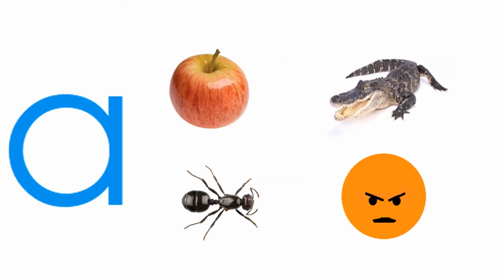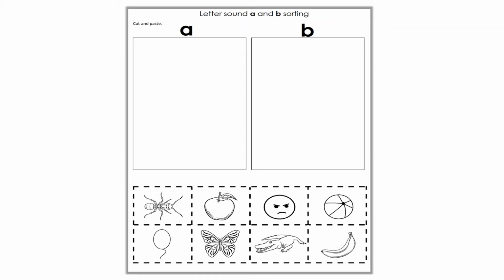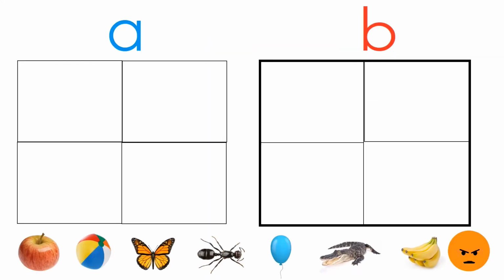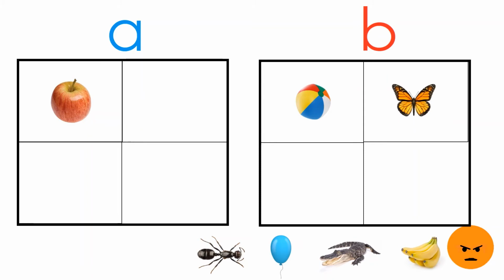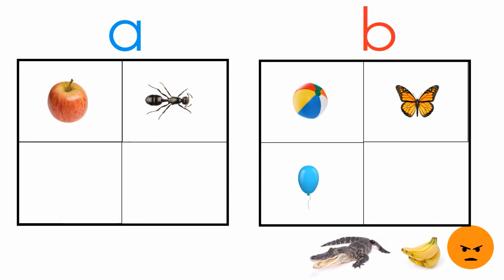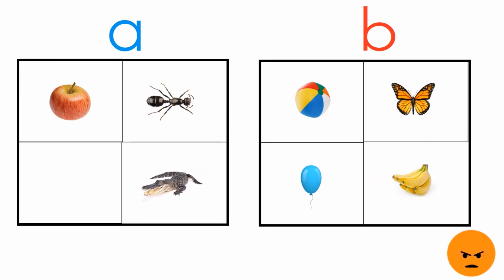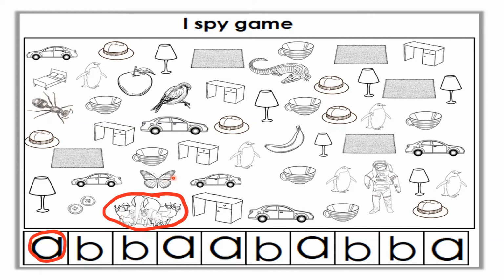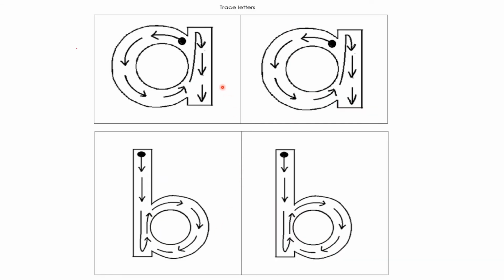Day 1 - How to Teach Preschoolers to Read Easily and Fast | Tutorial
Learn to Read Series - Phase one - for Preschool and Kindergarten.
In early education, teaching alphabets name and their sounds is one of the essential foundations of literacy. To form a word, the students should have a solid understanding of what a letter is and the sound it makes. To start reading, children should master them.
In “Learning to Read Series,” children will learn to hear, identify, and manipulate the sound of each letter. There are a variety of beginning sound activities to keep them busy and learn simultaneously.
in this tutorial, we are going to work on two letters at a time   (a and b). The main goal of this video is to build a solid understanding of letter-sound a and b. we have included some multi-sensory hand on activities so your child can work along while watching this tutorial.
 Worksheets - free  printable
1. Cut and paste.
2. sorting pictures by their beginning sound.
3. Identify the beginning sound of the picture.
4. Correct formation of letter practicing (writing)
5. Tracing letters (writing)
6. I spy game
link for worksheets